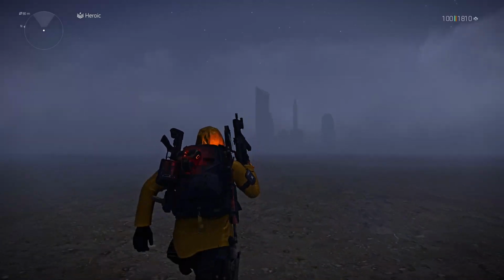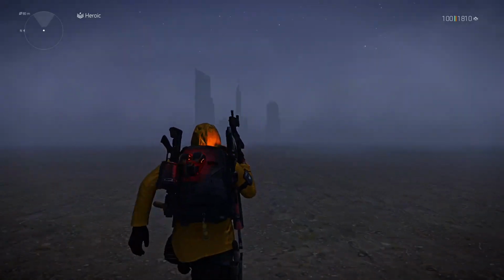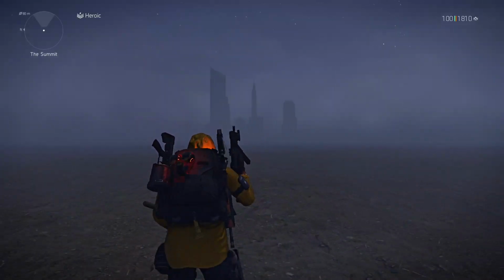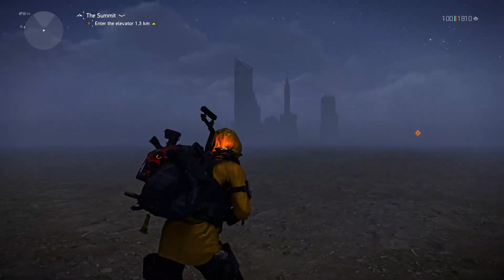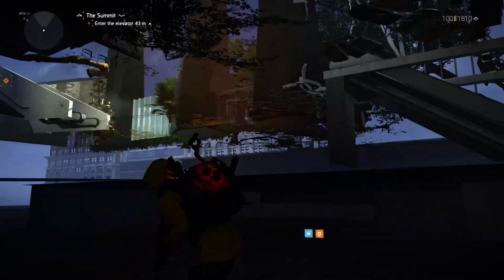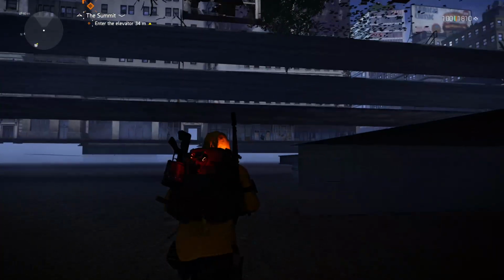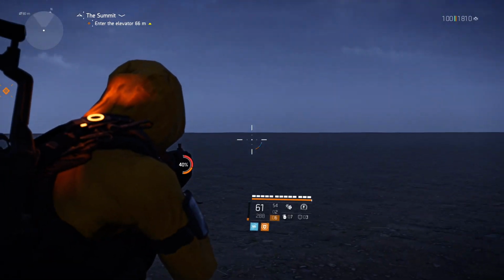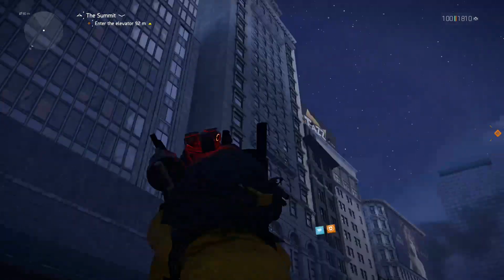*THIS LOOKS AMAZING* The Division 2 - Exploring The Summit from outside the map!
The Summit from outside the map. Enjoy!

d(--__--)b